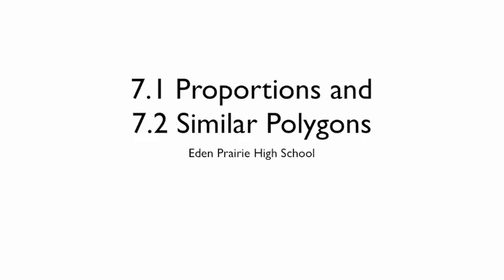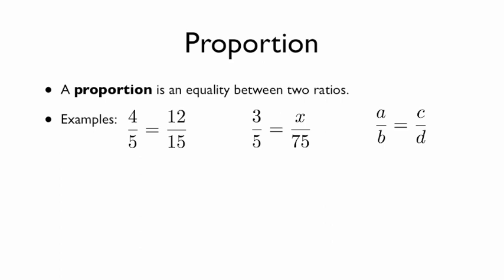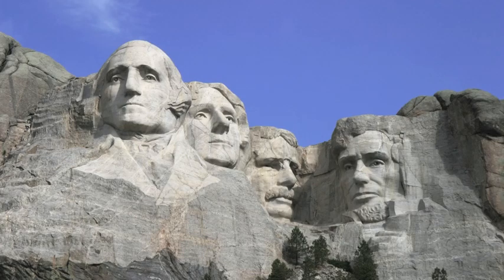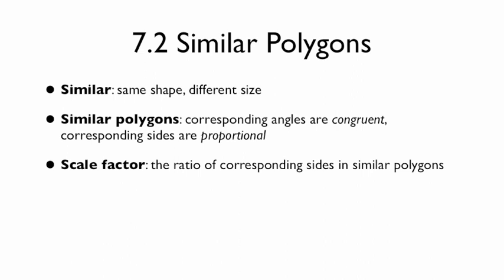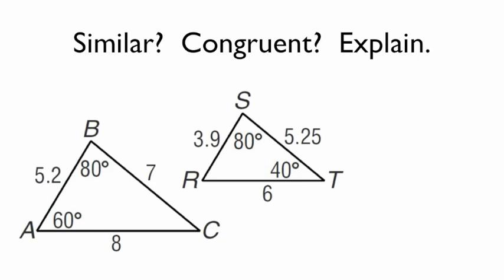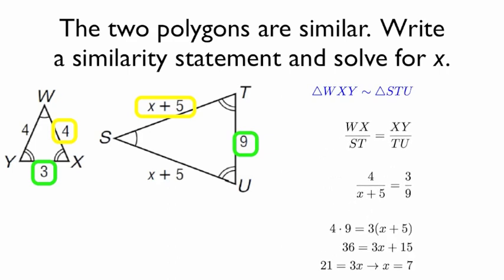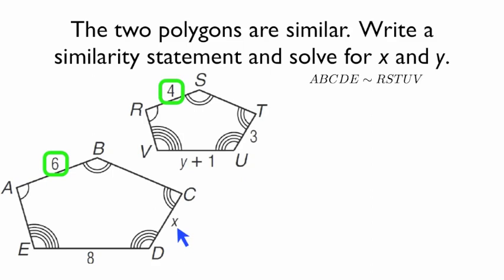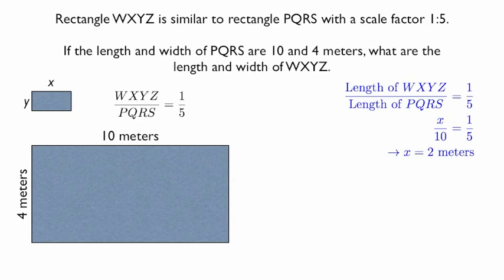7.1 Proportions and 7.2 Similar Polygons